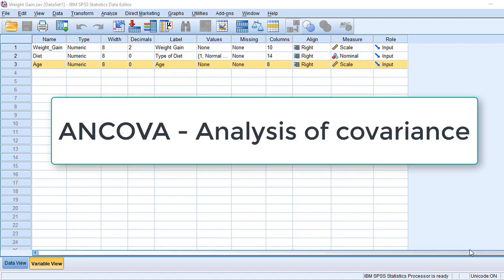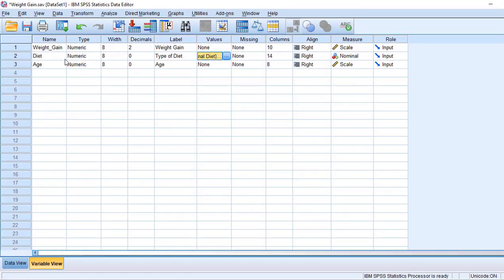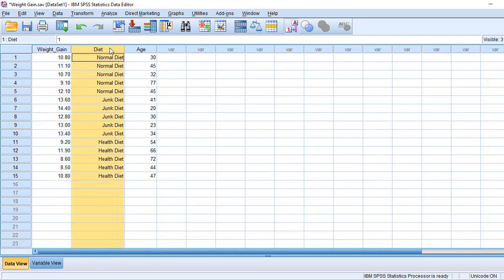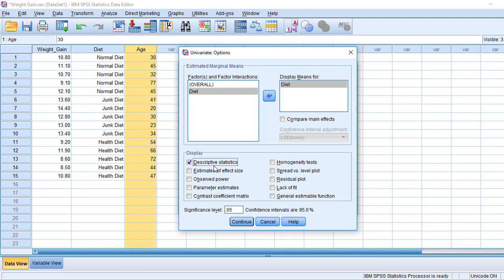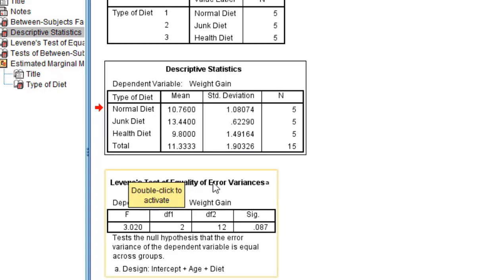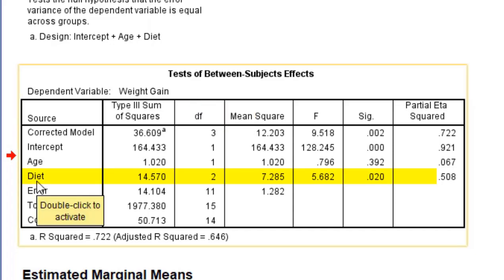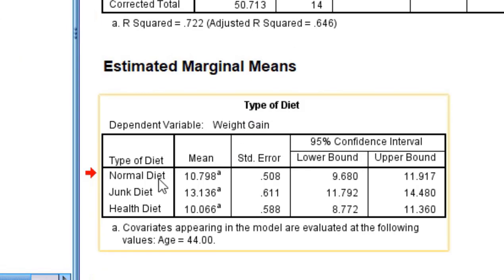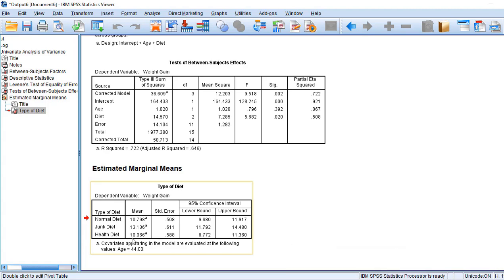ANCOVA TEST - HOW TO DO ANALYSIS OF COVARIANCE IN A SIMPLE STEPS BY G N SATISH KUMAR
ANCOVA TEST - Analysis of covariance using SPSS by G N Satish Kumar

In this video i have explained to do ANCOVA test (Analysis of covariance) in a simple and easy way using an example.